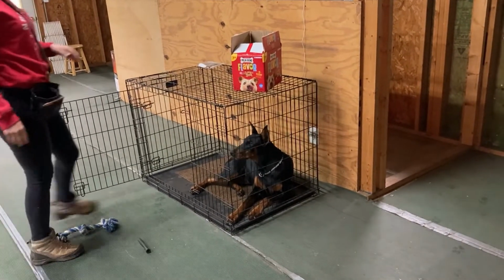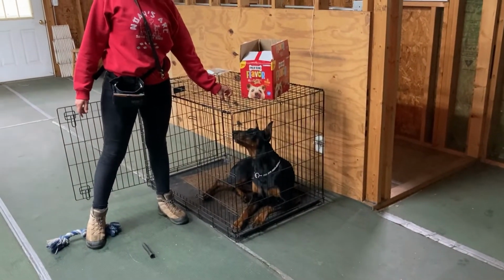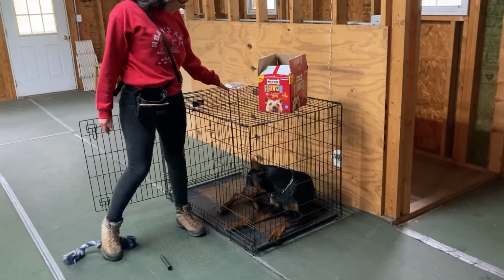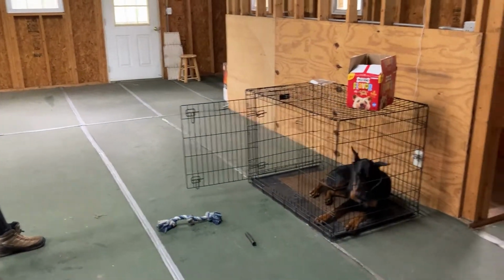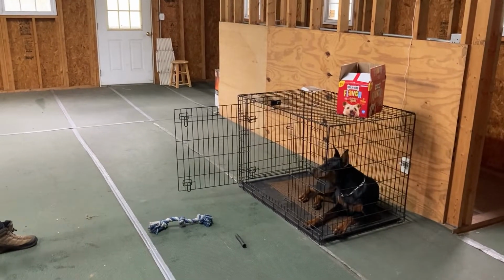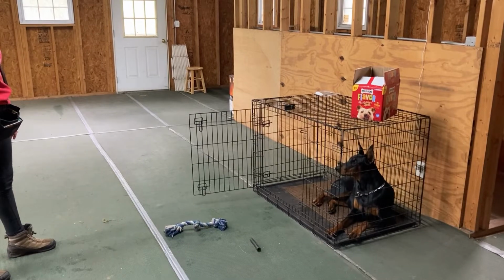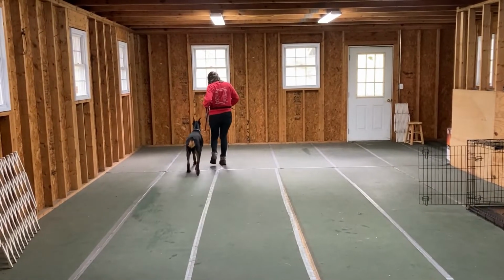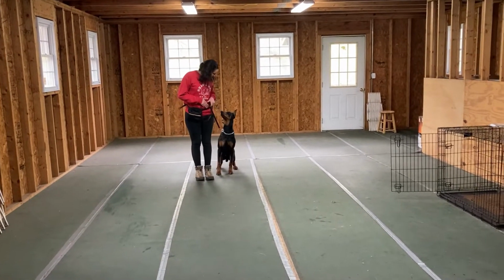Apollo CYA Instructional - born 9-24-21 video 4-21-22